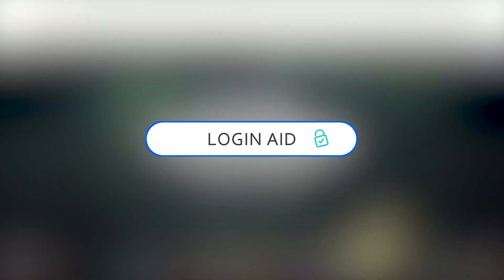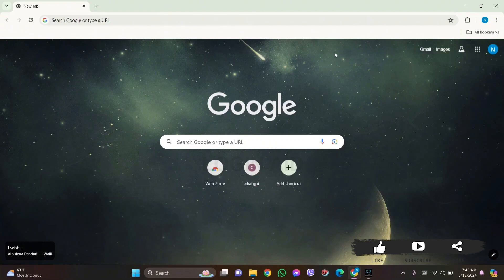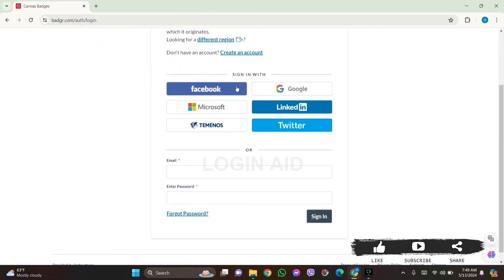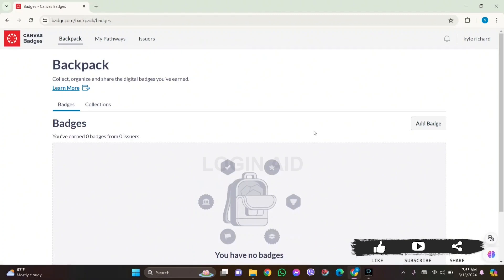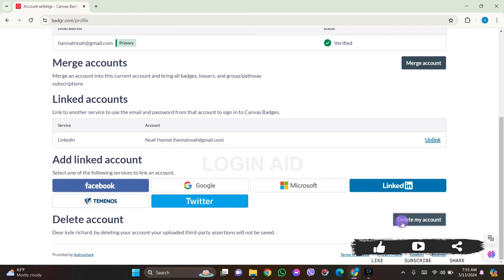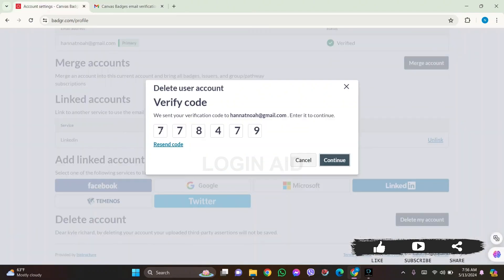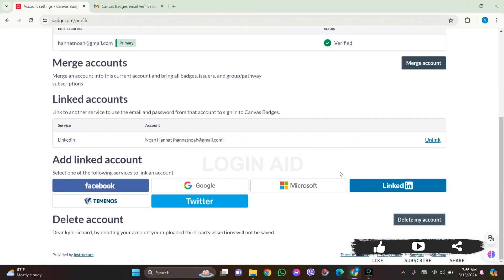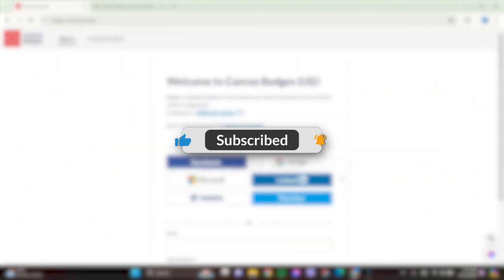How To Delete Canvas Badges Account 2024 | Guide To Permanently Close Canvas Badges Account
Learn how to permanently delete your Canvas Badges account with this tutorial. Deleting your account will remove all associated digital credentials and information. In this video, we'll walk you through the steps of deleting your account, ensuring a complete and secure removal process. Follow our tutorial to close your Canvas Badges account effectively.